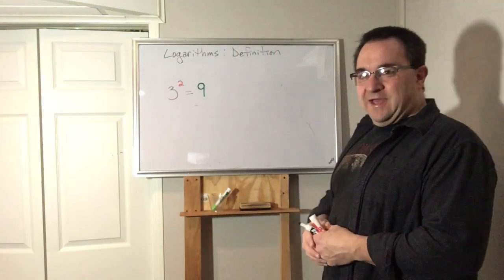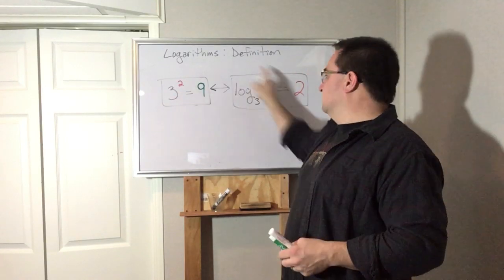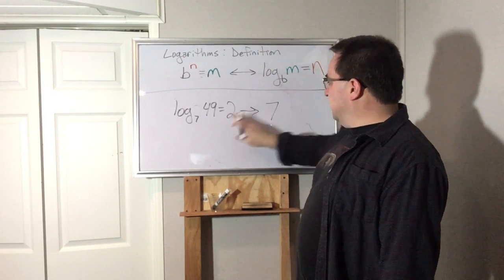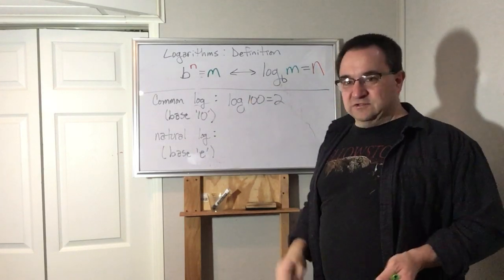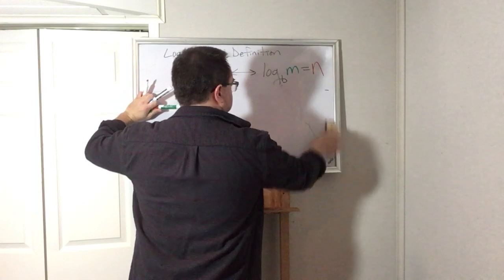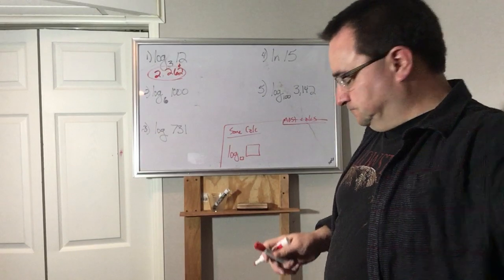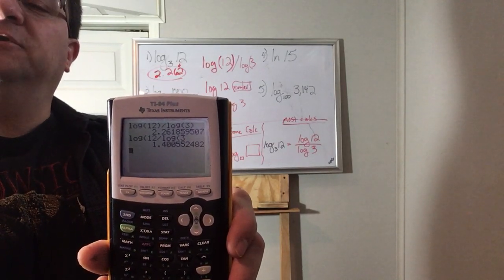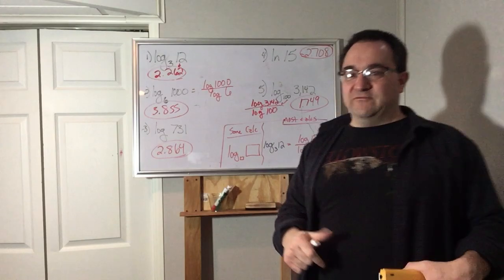Log Definition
The definition of a Logarithm.  Rewriting as exponentials.